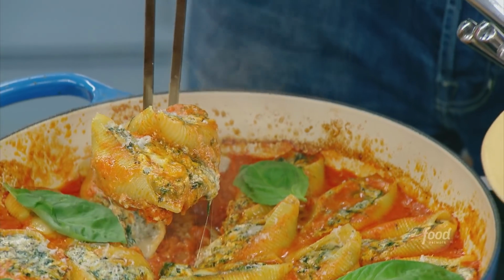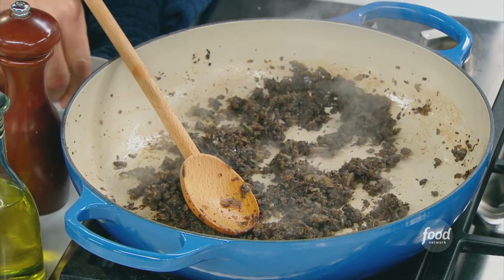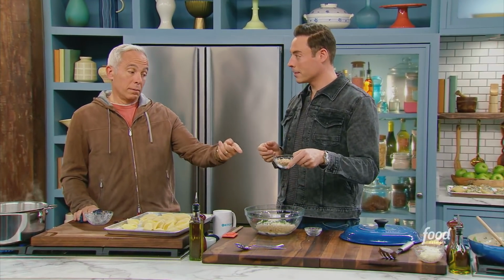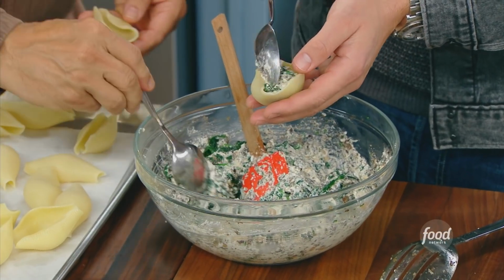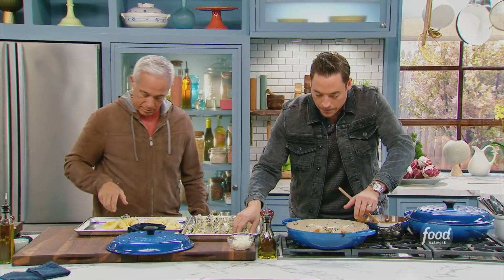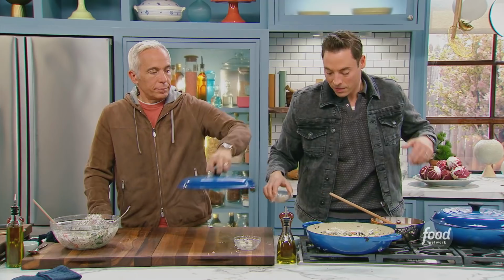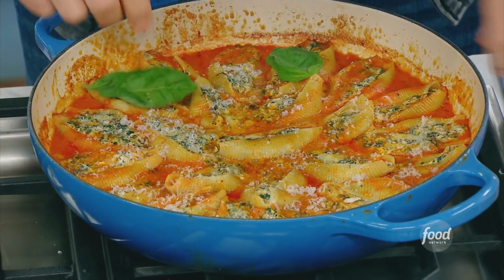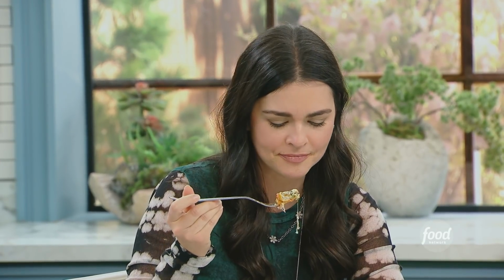Jeff Mauro's Spinach and Mushroom Stuffed Shells | The Kitchen | Food Network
Jeff cooks fresh spinach with caramelized mushrooms and shallots to create this creamy and cheesy pasta dish!

Spinach and Mushroom Stuffed Shells
RECIPE COURTESY OF JEFF MAURO
Level: Easy
Total: 1 hr 40 min
Active: 1 hr
Yield: 4 to 6 servings

Ingredients

Olive oil, for greasing
Kosher salt and freshly ground black pepper
8 ounces jumbo pasta shells (20 to 24)
10 ounces cremini mushrooms, stems trimmed, coarsely chopped
1 shallot, coarsely chopped
3 tablespoons unsalted butter
8 ounces baby spinach
2 tablespoons chopped fresh parsley
One 15-ounce tub whole milk ricotta
1/2 cup pine nuts, toasted
3 to 4 large leaves fresh basil, chiffonade, plus whole leaves for garnish
1 1/2 cups grated mozzarella
1/2 cup grated Parmesan, plus more for serving
2 1/2 cups Vodka Sauce, recipe follows, or your favorite jarred sauce, warmed

Vodka Sauce:

1 tablespoon unsalted butter
1 small yellow onion, finely chopped
1 clove garlic, minced
Pinch red pepper flakes
One 14-ounce can diced tomatoes
1/2 cup heavy cream
1/4 cup vodka
2 tablespoons tomato paste
Pasta cooking water, for adjusting sauce consistency

Directions

Lightly grease a rimmed baking sheet with the oil and set aside.

Bring a large pot of salted water to a boil. Add the pasta shells and cook until al dente according to the package directions. Reserve 1 cup of the cooking water and set aside for making the Vodka Sauce. Drain the pasta and rinse under cold water to stop the cooking. Drain well. Arrange the pasta in a single layer on the prepared baking sheet.

In a food processor, add the mushrooms and shallot and pulse until chopped into about 1/8-inch pieces. In a large skillet over medium-high heat, melt the butter. Add the mushrooms and shallots. Cook, stirring occasionally, until the mushrooms are browned, 5 to 7 minutes. Add salt and pepper to taste. Add the spinach to the skillet and cover to allow the spinach to wilt, about 2 minutes more. Stir in the parsley and transfer to a large bowl.

In a medium bowl, combine the ricotta, pine nuts, basil chiffonade, 1 cup mozzarella, 1/4 cup Parmesan and 1/2 teaspoon salt. Combine the cheese mixture with the mushroom mixture. Stuff each shell with about 2 tablespoons of the filling.

In the skillet where the mushrooms were cooked, add about 1 cup Vodka Sauce and spread it in an even layer. Arrange the stuffed shells in a circular pattern. Add the remaining 1 1/2 cups sauce, 1/4 cup Parmesan and 1/2 cup mozzarella in between and on top of the shells (leaving the tops of the shells mostly exposed). Cover and cook over medium heat until the cheese is melted and bubbling, about 10 minutes.

Garnish with more Parmesan and basil leaves, and serve.

Vodka Sauce:
Yield: About 3 cups

In a large skillet over low heat, add the butter, onion, garlic and red pepper flakes. Cook, stirring occasionally, until softened, 5 to 10 minutes. Increase the heat to medium-high and add the tomatoes, cream, vodka, tomato paste, 1/2 cup pasta cooking water and salt and pepper to taste. Let simmer for about 10 minutes, adding more reserved pasta water as needed.